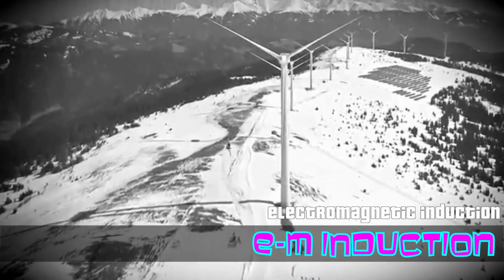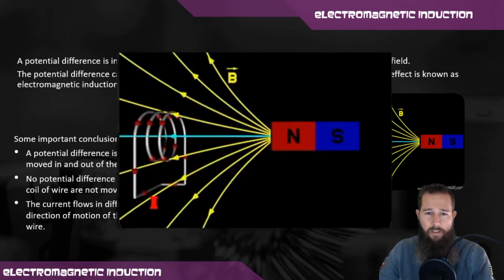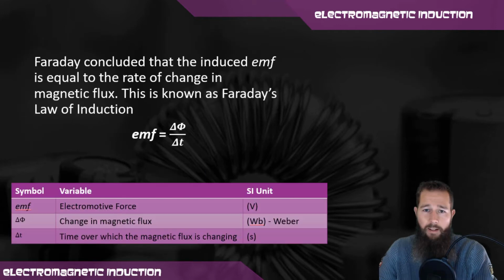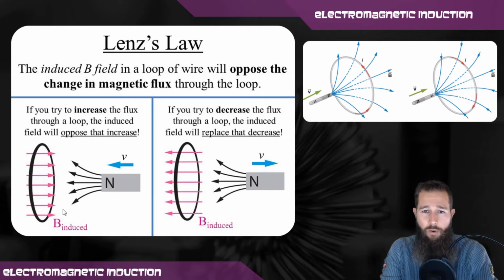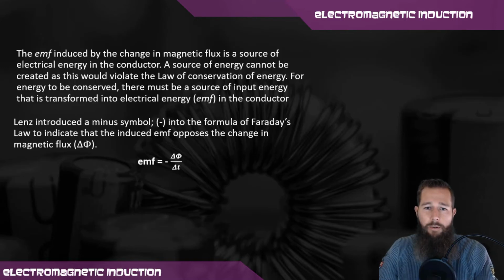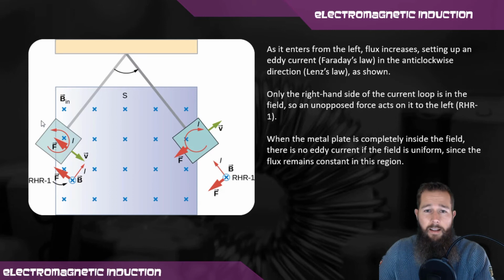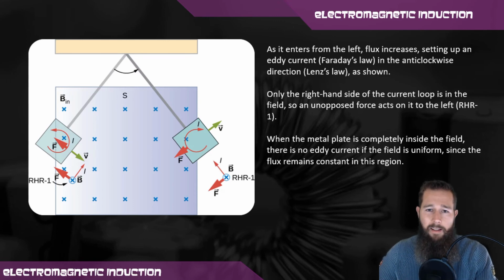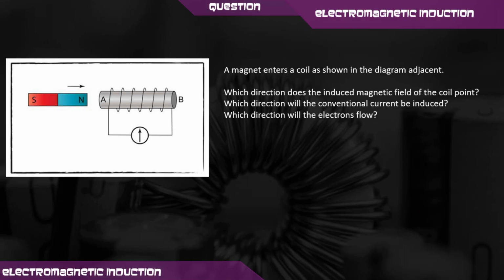Electromagnetic Induction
Covers magnetic flux, electromotive force, Faraday's Law, Lenz's Law and Eddy Currents